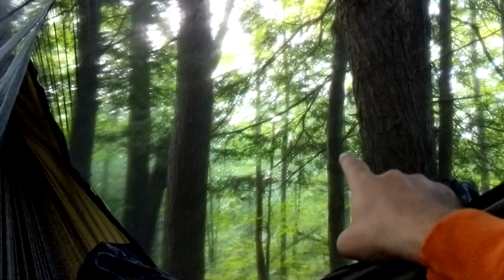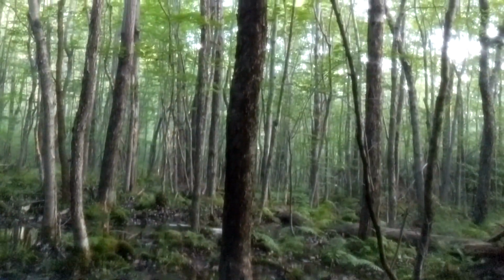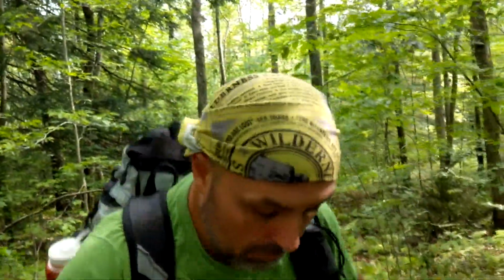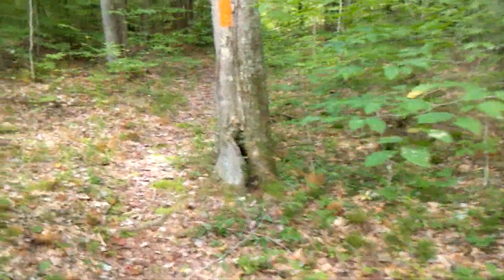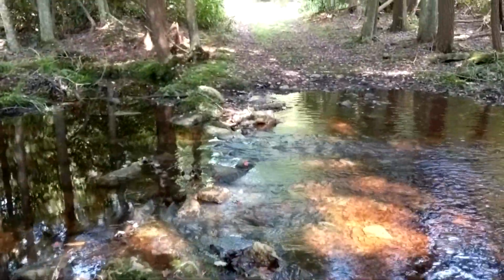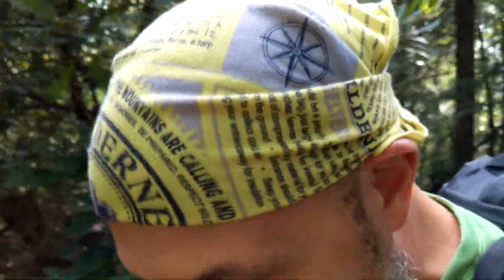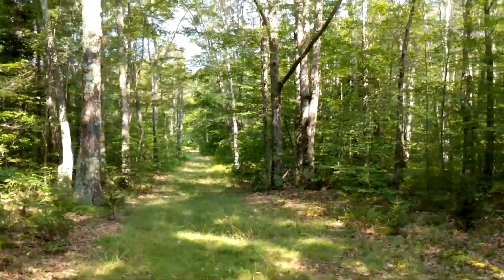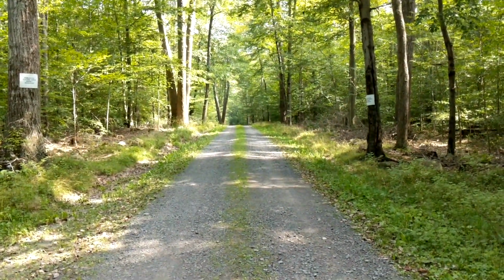Solo Hike & Camp | Keller Swamp Return - Part 2 | Pinchot State Forest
Part 2 of my solo overnight hammock camp at Keller Swamp along the Pinchot Trail System in the Pinchot State Forest.

Music

Social